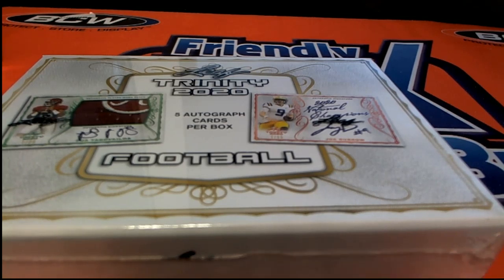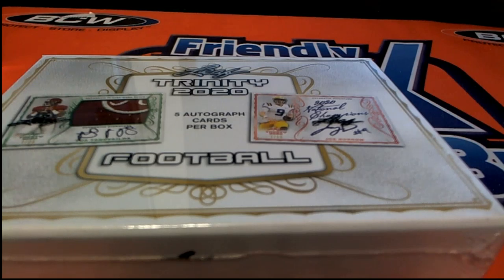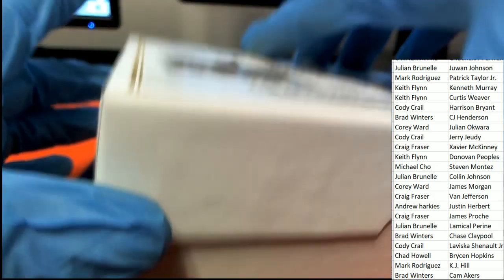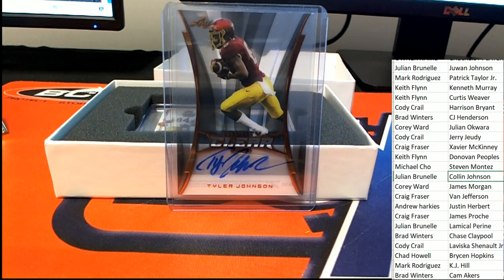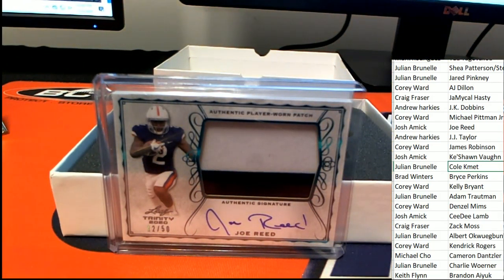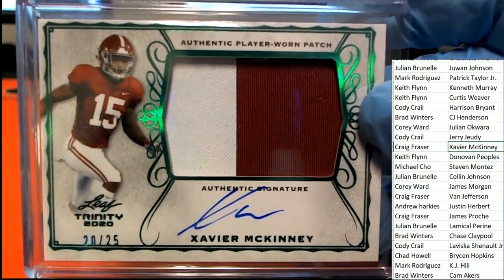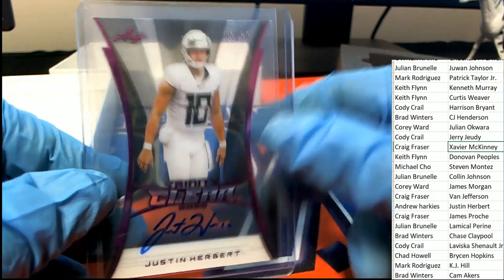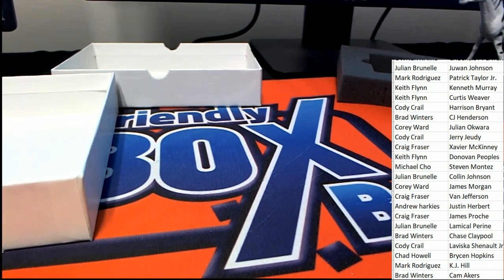2020 Leaf Trinity Football Hobby ID 20TRINFB116